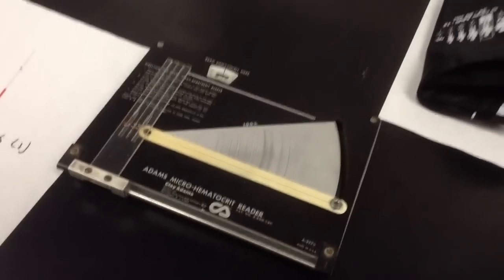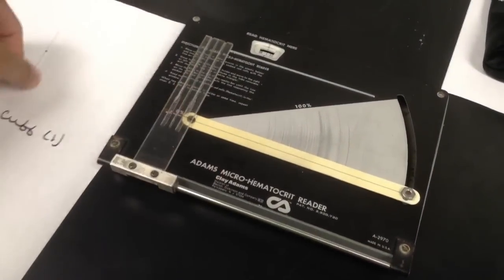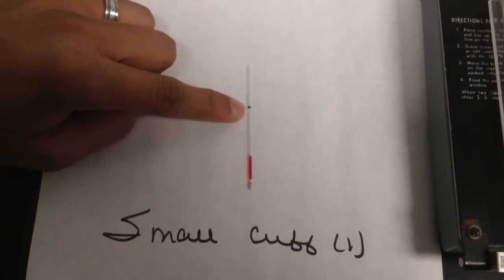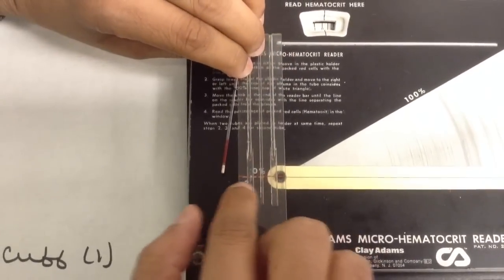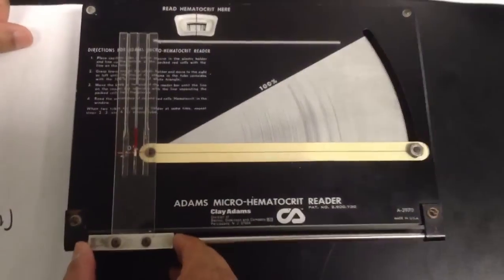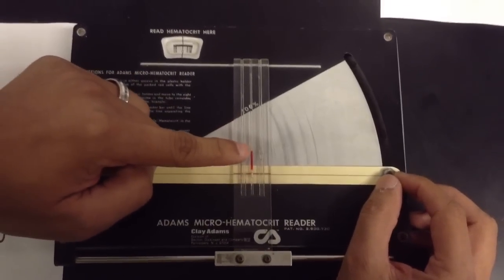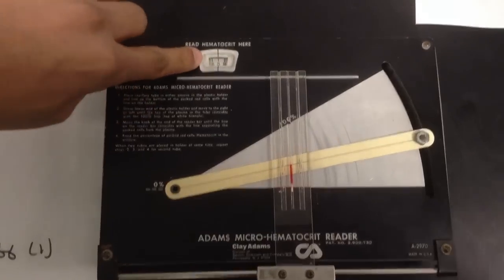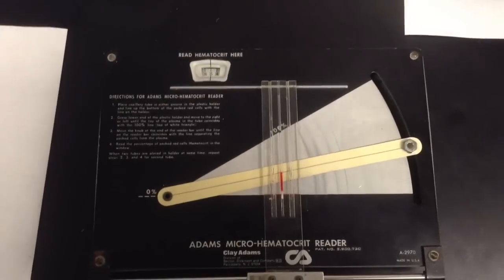Hematocrit Reader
How to read Adams Micro-hematocrit Reader